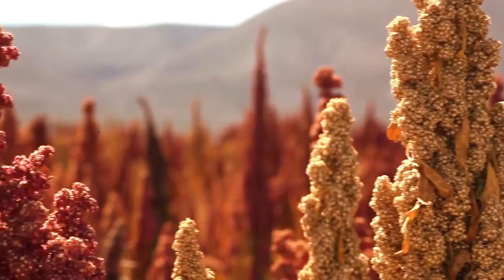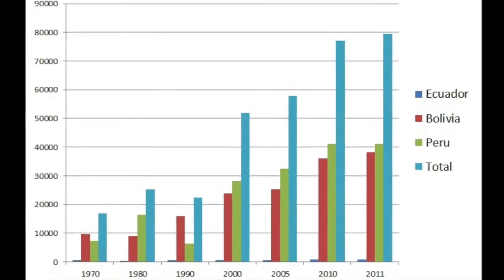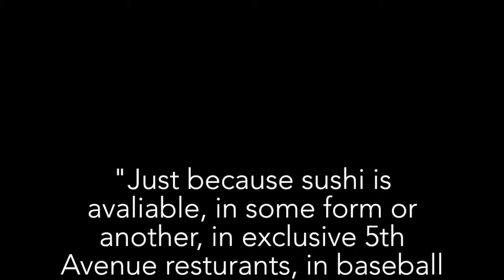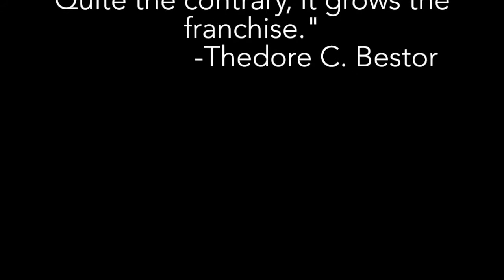Cultural Imperialism, Commodity Fetishism & Deterritorialization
Final Project - MCS 334